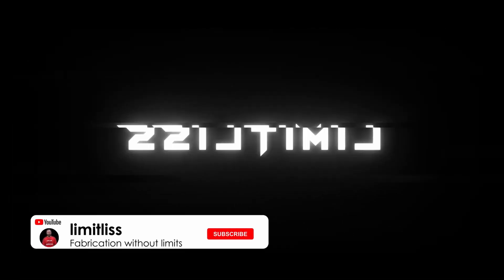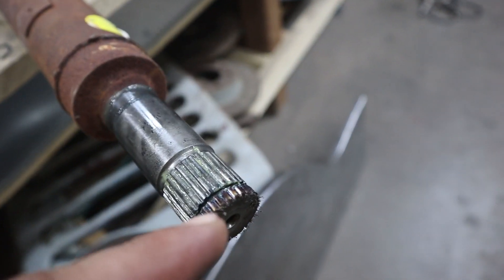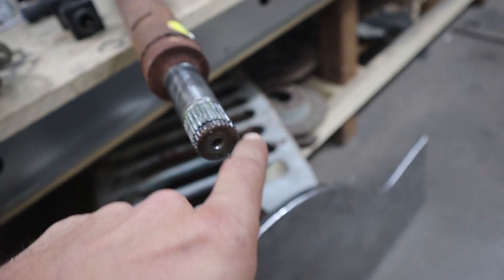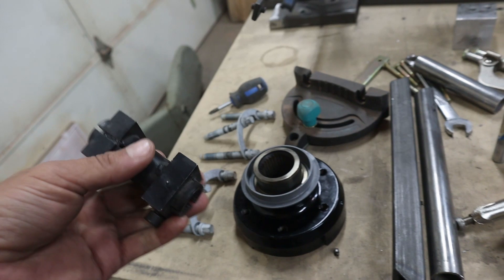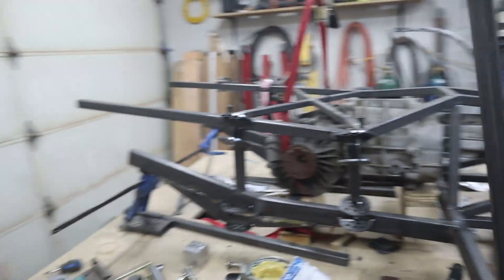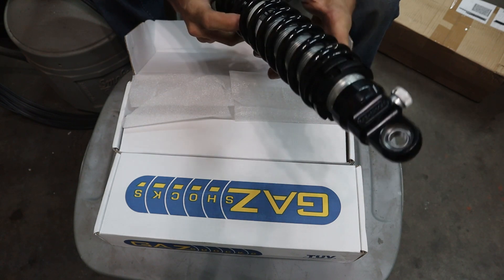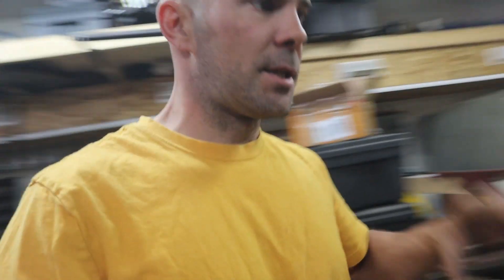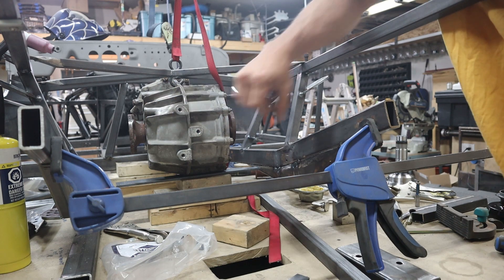Driveshaft planning and new parts arrived! (Turbo Hayabusa Willys Jeep Build Ep. 11)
Welcome to episode 11 for the Willy's Jeep Build! Today we are walking through the driveshaft plan and showing off some new parts!

Tons of big ticket items still needed for the build, wheels, driveshaft, billet output shaft, ceramic exhaust parts etc. Thousands of dollars that might take me a little bit to purchase. Any help would be very much appriciated!

Hi, my name is DJ and welcome to Limitliss! I am obsessed with designing and fabricating, and my mind is always going. I've done full paint jobs, custom built tools, carbon fiber fabrication, full car builds. Once I get an idea in my head, I always see it through, no matter the challenges it presents!

I hope you all stick around and check out some of videos and please comment! I will do my best to answer any questions you have!

This Jeep build is going to be epic! Very low, custom chassis, pushrod suspension, sportbike engine in the front, Porsche transaxle in the rear. I hope to be scared by this beast! Nothing better than a bike engine car.